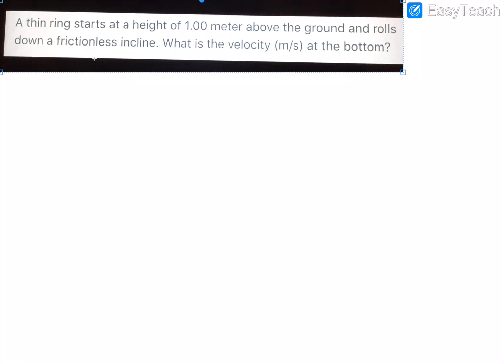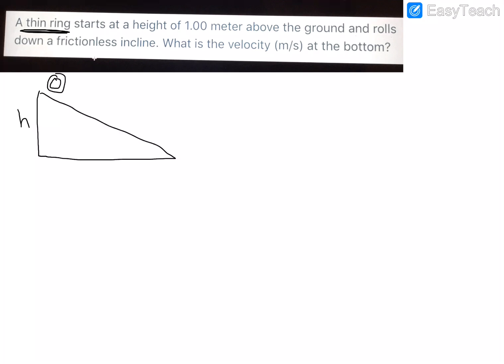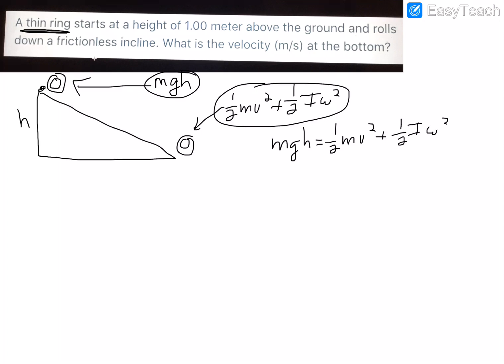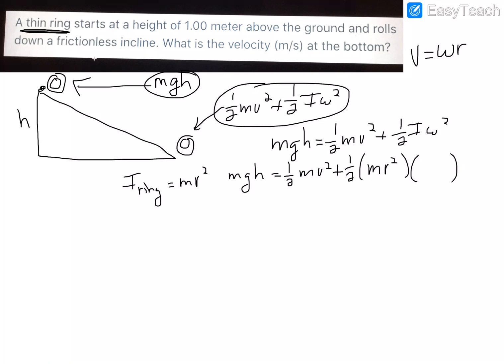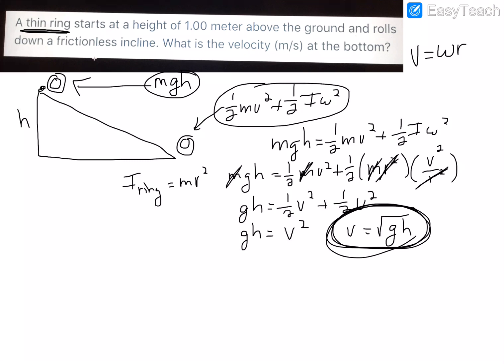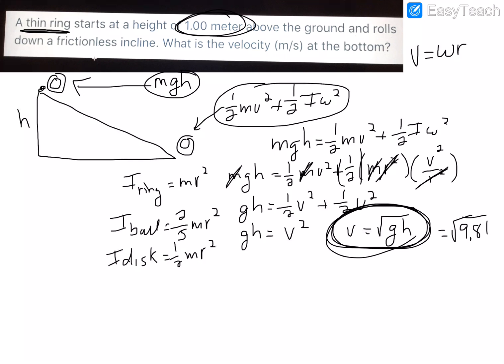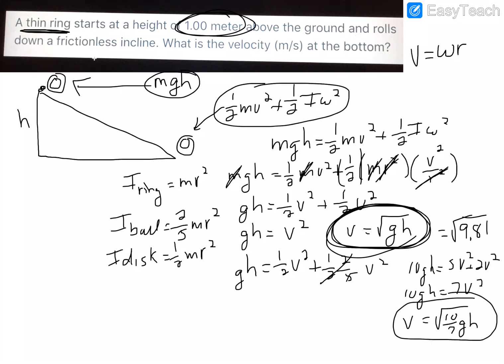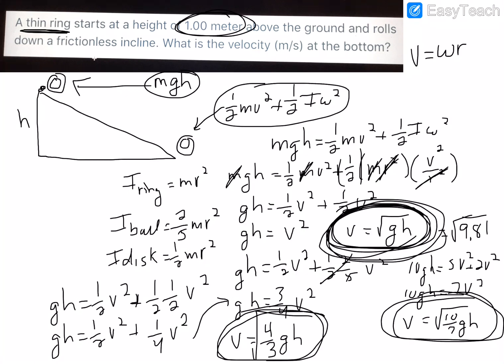Frictionless Inclines Conservation of Energy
Rolling a thin ring, ball or disk down a frictionless inclined plane. Calculating velocity at bottom knowing only the height.